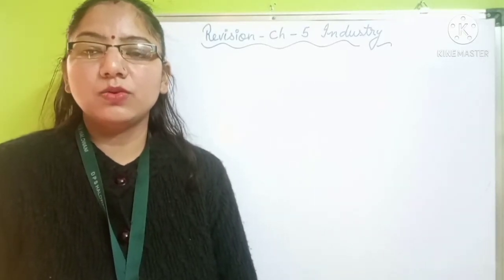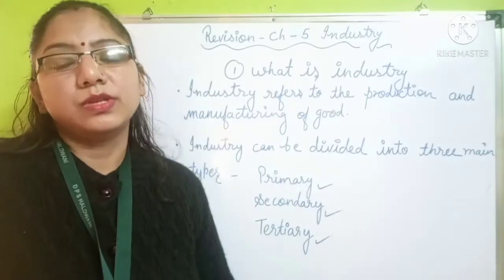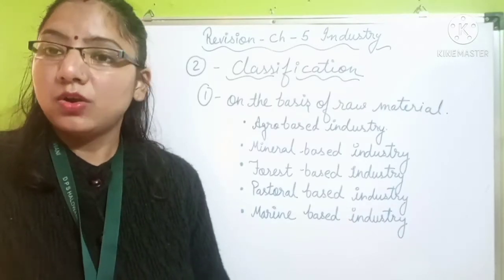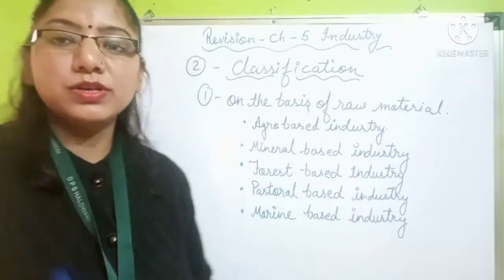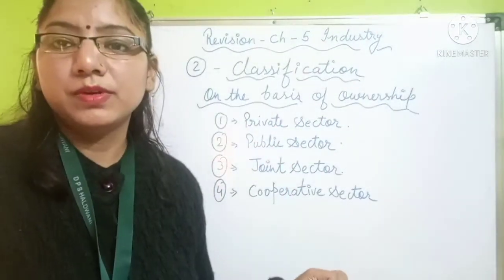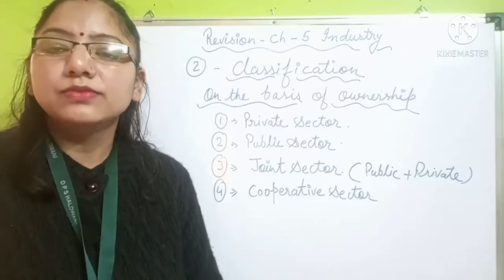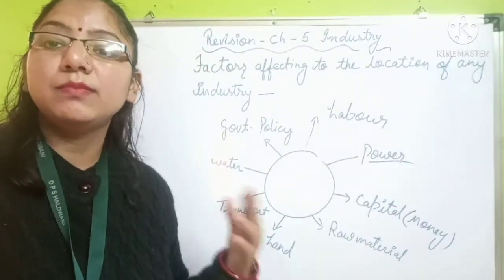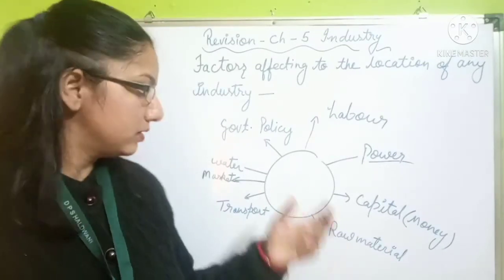NCERT|CBSE|GRADE VIII|CH 5 INDUSTRY|REVISION